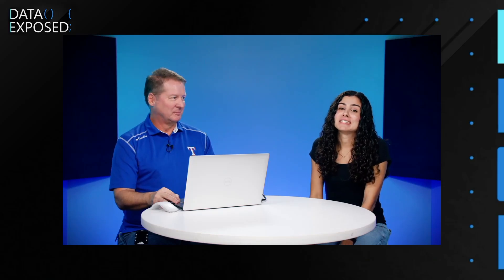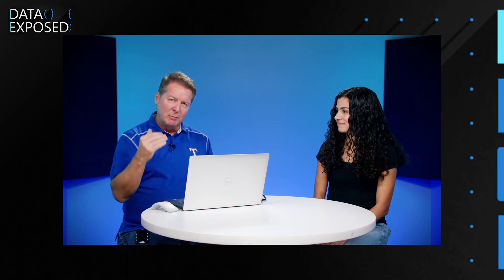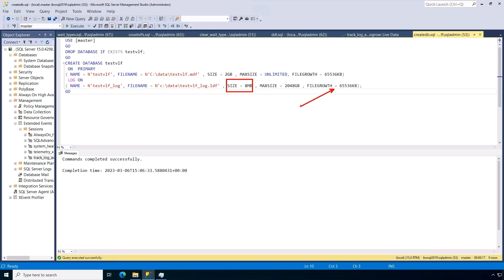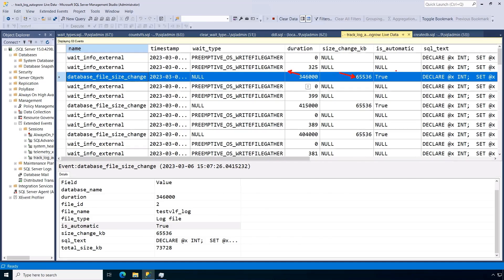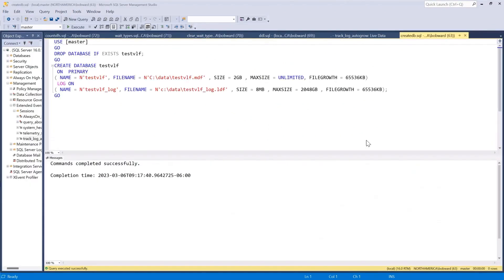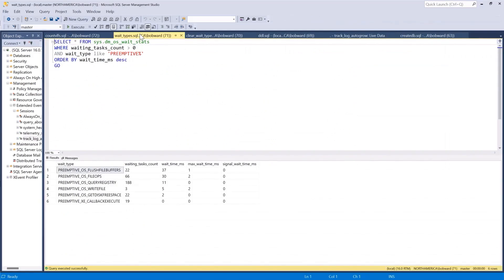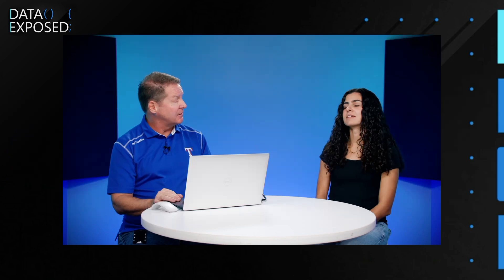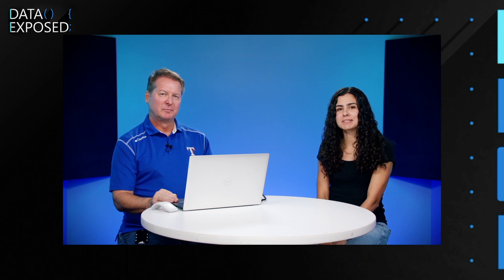Instant File Initialization for the transaction log | SQL Server 2022 Hidden Gems | Data Exposed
Next in the SQL Server 2022 hidden gems series you'll learn about Instant file Initialization (IFI) behavior for Log file growth even with TDE enabled (does not require special privilege).

00:00 - Introduction
01:05 - Purvi's list
01:31 - Demo